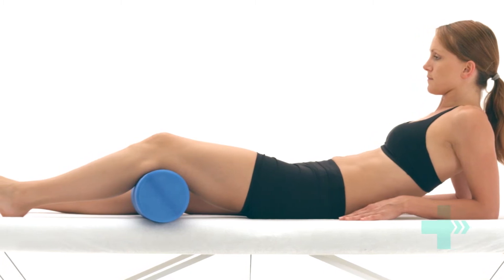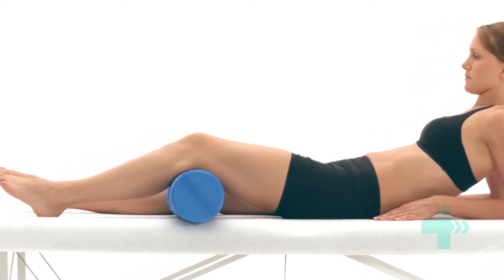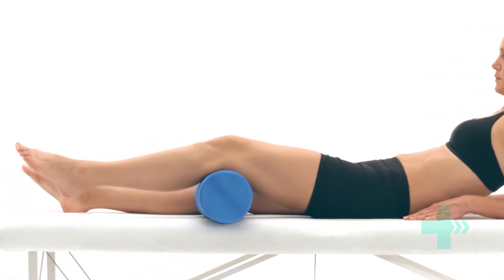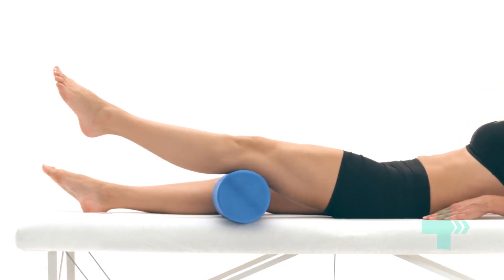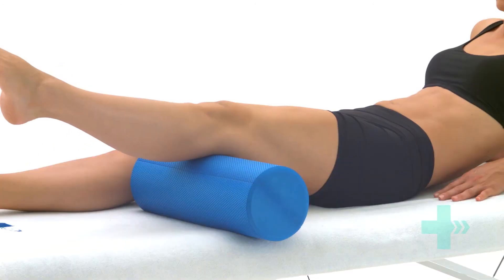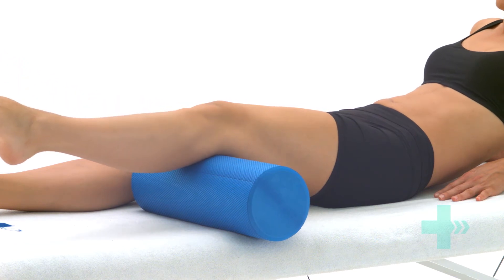Knee ACL exercise - knee extension exercise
PhysiApp offers more than 2,000 clinical exercise and rehabilitation videos in high definition, developed by clinical experts from around the world.

Important: this video is not a replacement for physical therapy. If you are unsure about how to perform this exercise, or are experiencing any pain or discomfort, please seek adequate professional help.

This video is copyright Physitrack Limited.